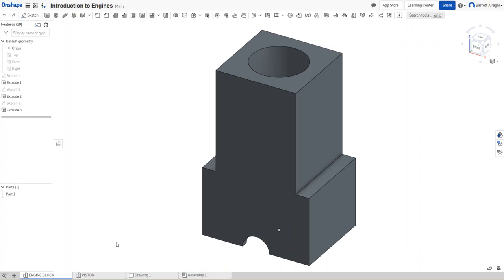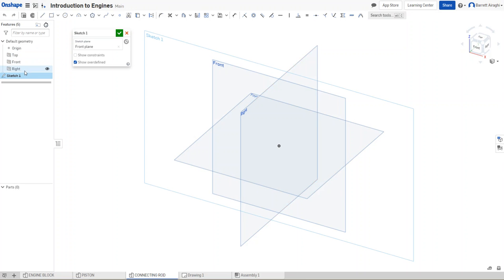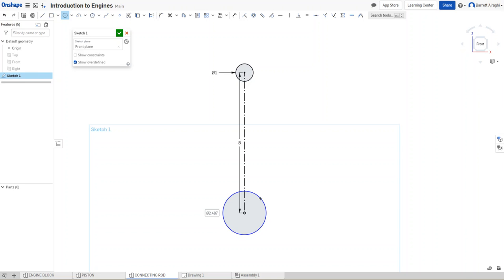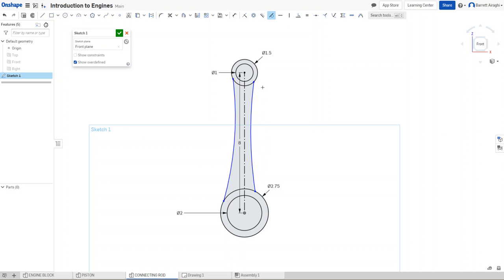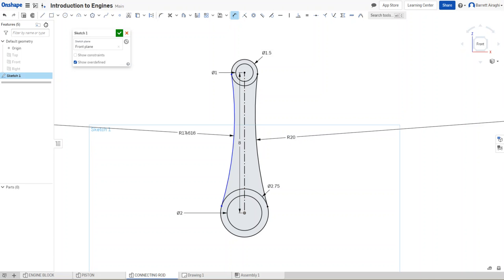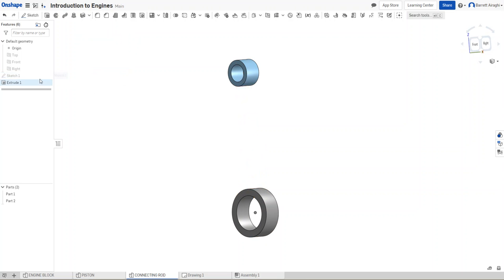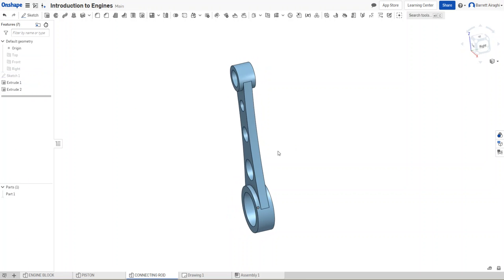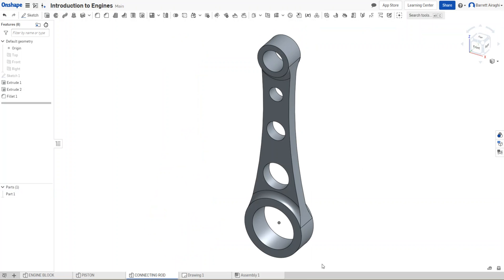INTRO ENGINE CONNECTING ROD PART 3